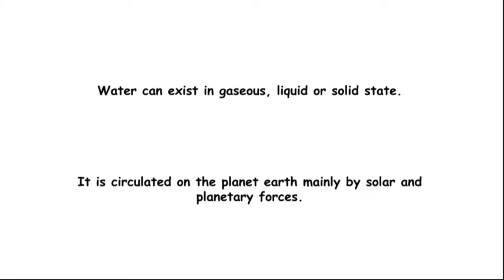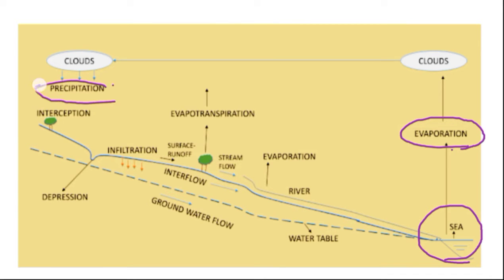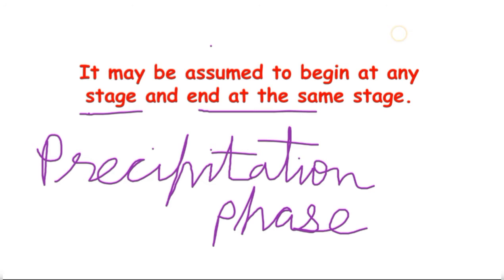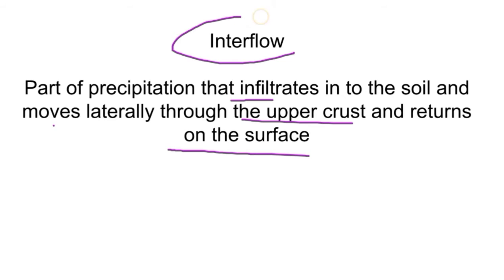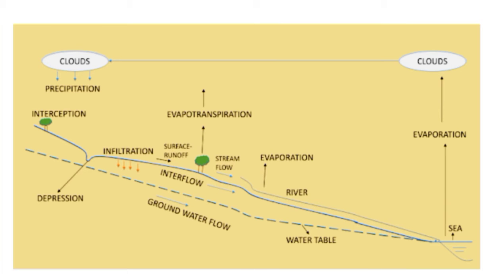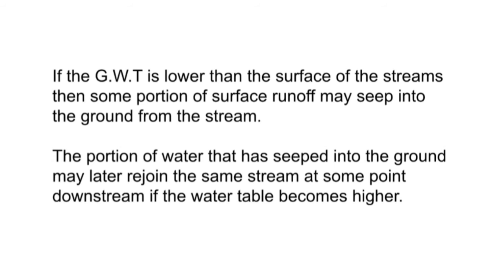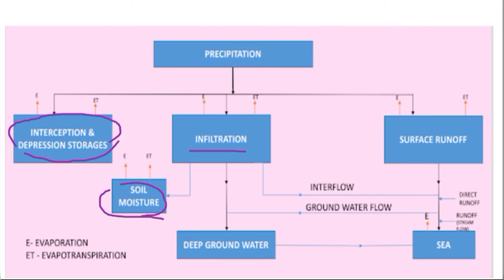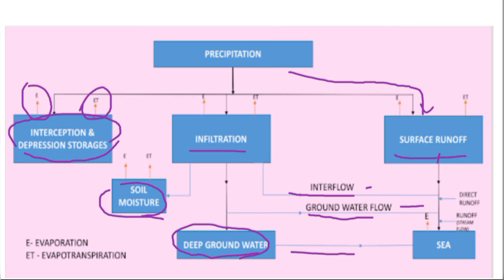HYDROLOGIC CYCLE | HYDROLOGY AND WATER RESOURCES ENGINEERING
HYDROLOGIC CYCLE

Read Article on Hydrologic Cycle👆🏻

Follow itiscivilengineering on instagram👆🏻